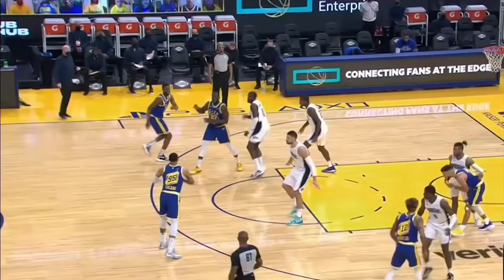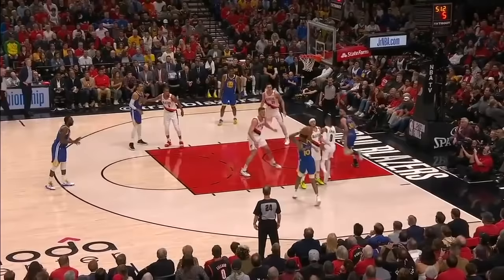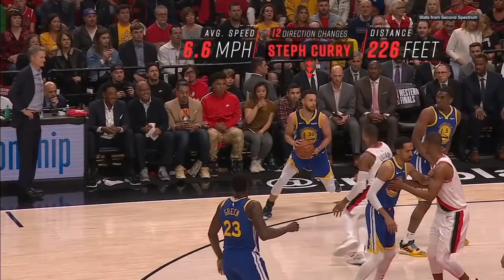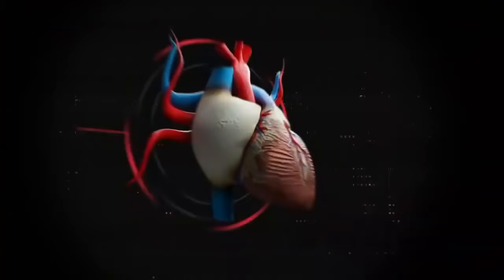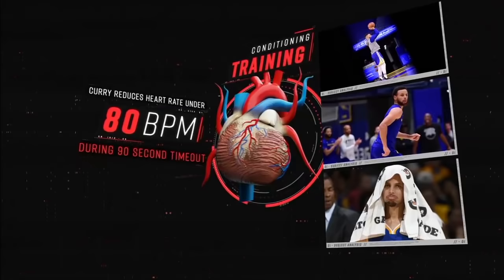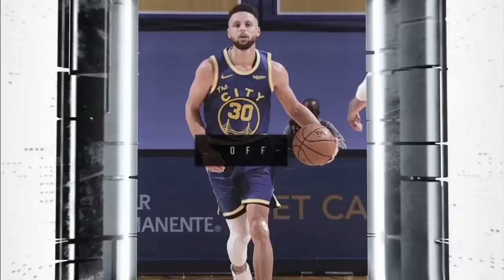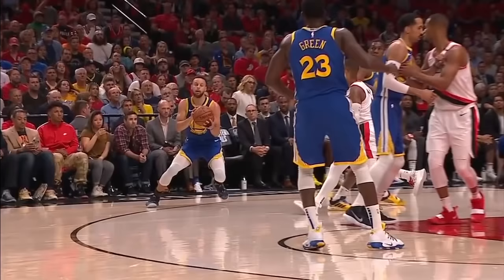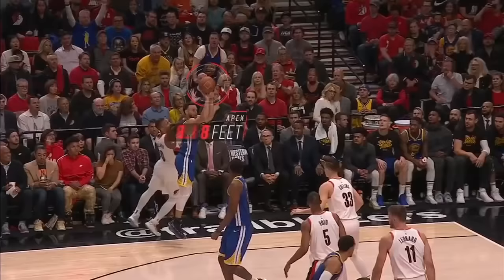The science of what makes Steph Curry so good | Sport Science | ESPN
Sport Science explains what makes Golden State Warriors guard Stephen Curry so good.